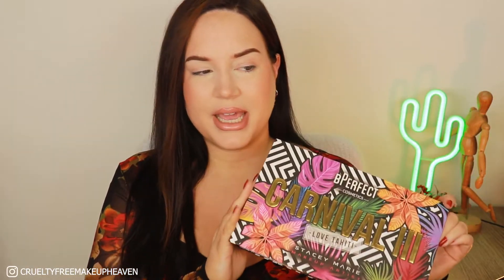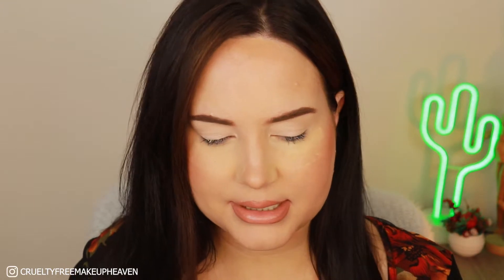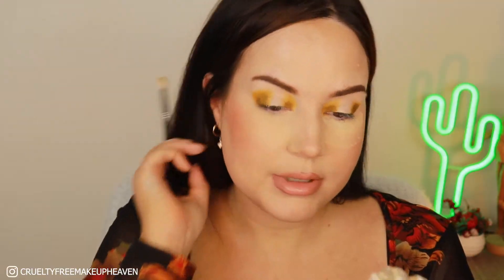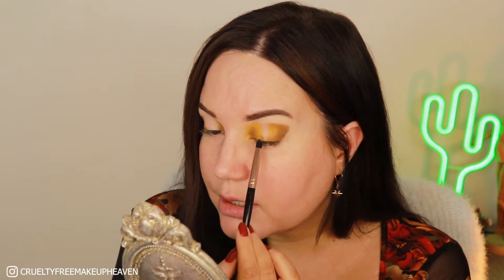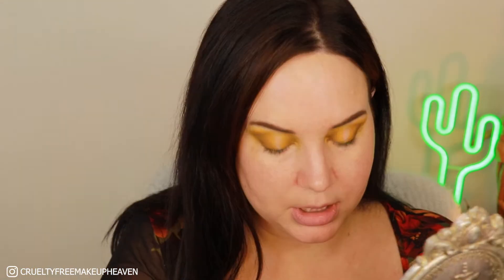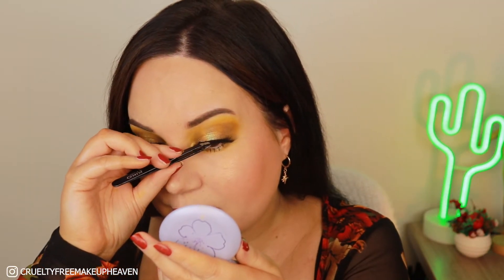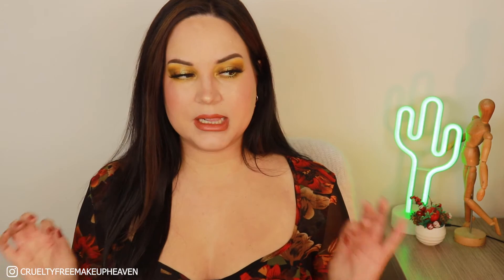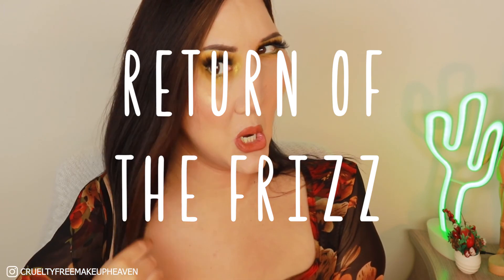BPERFECT CARNIVAL III PALETTE | Spring halo eye look 🌾🐞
✦ W E L C O M E  ( B A C K )✦

In this video I create a second look -on camera atleast - with this beautiful Carnival3 LoveTahiti palette by BPerfectCosmetics x the amazing Stacy Marie.Thanks to my Missguided mesh top, I was feelling some "grungy" vibes. But the look ended up being a bit brighter than anticipated. Still proud of the look ofcourse and gets me excited for Spring. Hope you love it too! 🌱🌾🐞
I didn't fully edit out the first "fail", as I feel it's important to know l how to build up the(se) shades in this palette / their formula of eyeshadows.

Have a great weekend and thankyou so much for watching!
Xoxo,
GOSSIP GIRL ...

No, lol, it's just me: Chess.

✦ EYES:
P.Louise - base in rumour 2
P.Louise - "Devoted to my base" brush (7071)
B.perfect - Carnival 3 palette
Sigma - Blending brushes E25 & E36
Nascita - Pencil brushes 212 &  145
UR Makeup - Pencil brush UR08
Boozyshop - Large tapered brush 6500
Essence - Longlastig eyepencil in "Go Green!"
Kiss - "Velvet" luxtension lashes
DUO - white clear drying lashglue (tube)

✦ FACE:
Max & More - Mattifying primer
Catrice cosmetics - Matte Plus foundation (27)
Urban Decay - Stay Naked foundation (20NN)
Max & More - Contour stick in "dark"
RMS Beauty - "Un"tinted powder (0-1)
Kiko Milano - Unexpected paradise blush in "shadow of the earth"
Defender Beauty - Intense glow highlighter in "Adore"
Ofra Cosmetics - Makeupfixer
Faux freckles with... 😚🤐 (video on faux frecks is in the works!)

✦ LIPS:
Hema - Lippencil in "21"
Makeup Revolution - Matte lipstick in "Spice"

✦ BROWS:
Video will be coming on my current fave brow techniques (for thin brows) too ! 😏

My name is Chess and I am a 32 year old "crueltyfree" make-up enthusiast from Belgium. This means that all the products I use are NOT tested on animals, because I love our furry friends 🐰. I also try to keep it all vegan, but I sometimes still mess up - I'm only human. In my videos, I just want to have fun and spread my knowledge about and love for crueltyfreemakeuponly

✦ T E C H N I C A L ✦

FILMED ON: Canon EOS 200d + ringlight

D I S C L A I M E R : No skin filters, so what you see is what you get ⚠